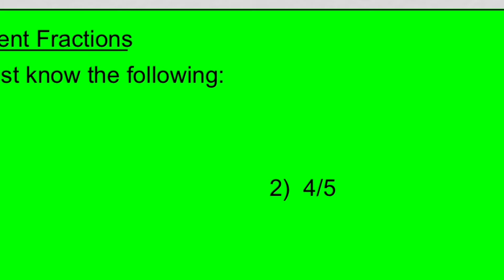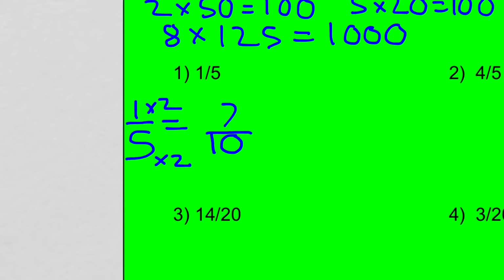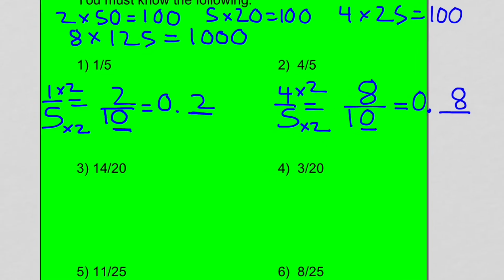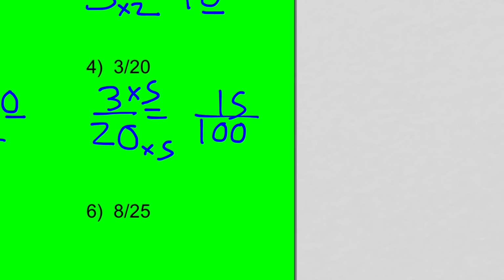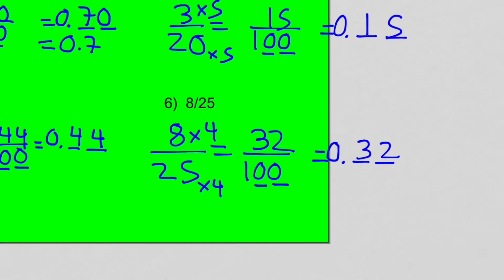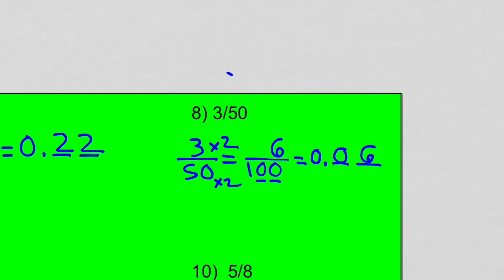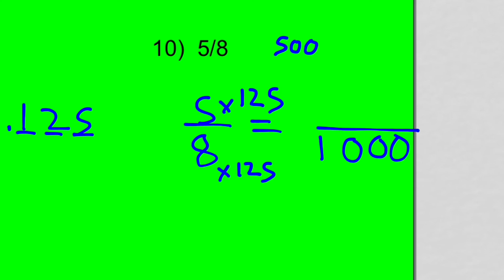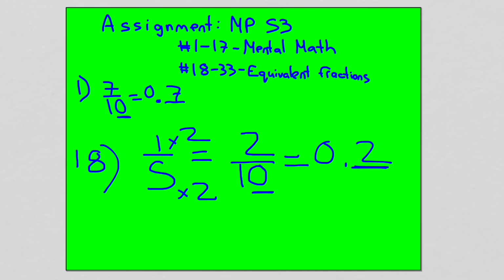Grade 7 Fraction to Terminating Decimal 2